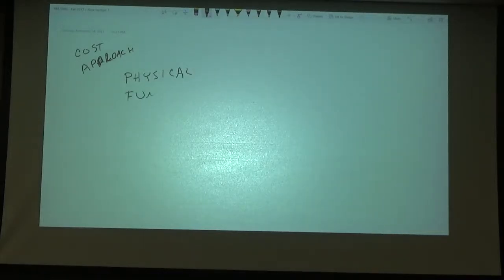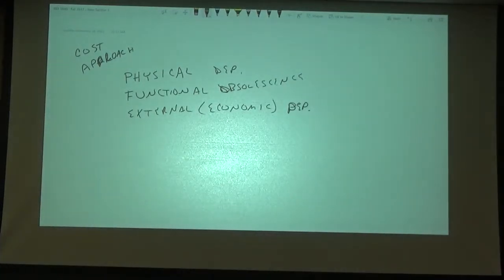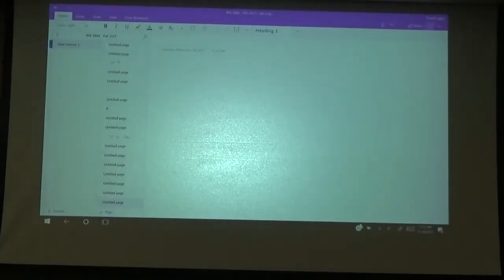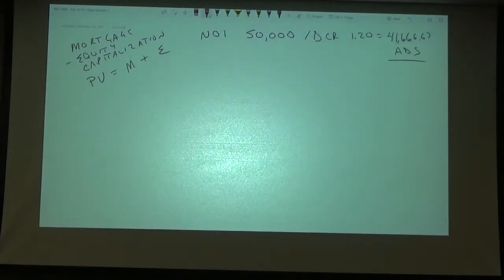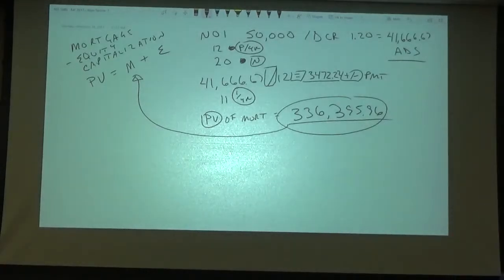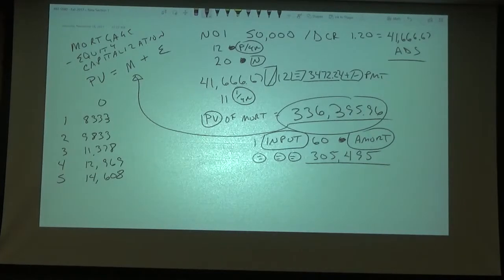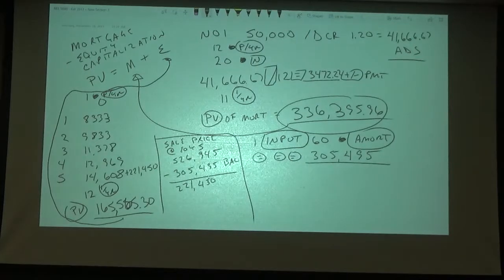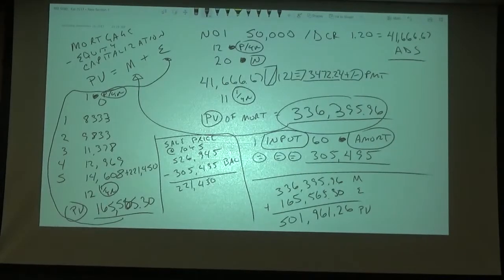REE 5880 - RE Finance - Nov 18 2017 - 3 of 3 - Screen View